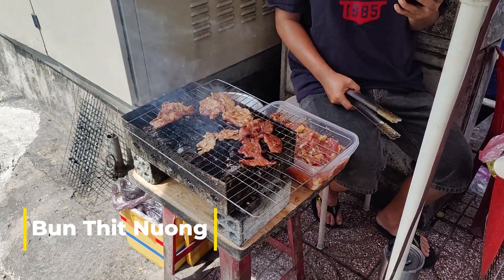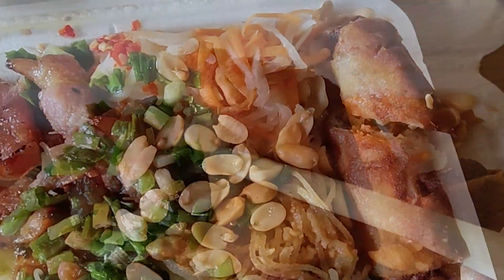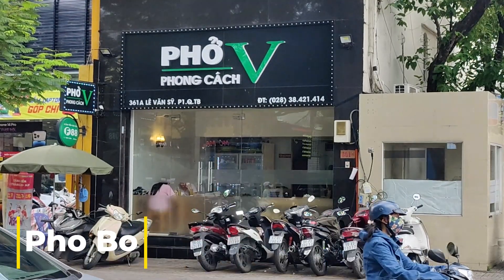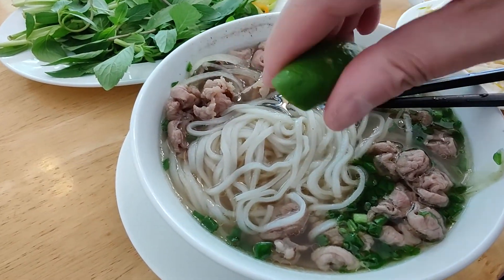My Favourite Street food in Saigon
Join me to discover the most cost effective, delicious  street food in Ho Chi Minh City!